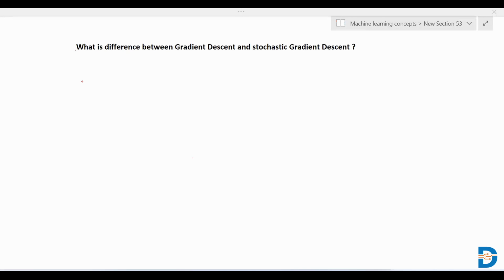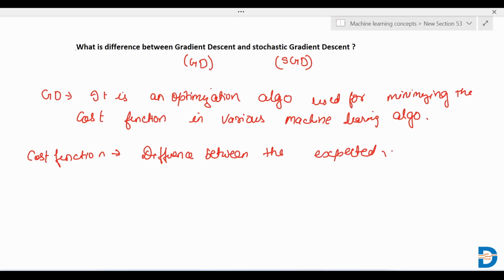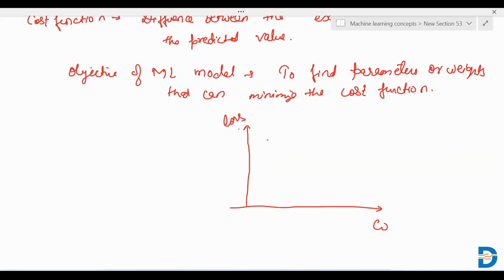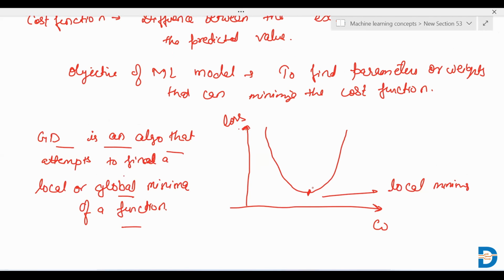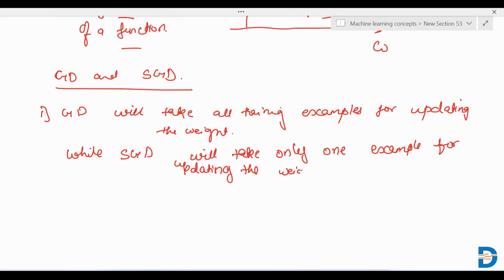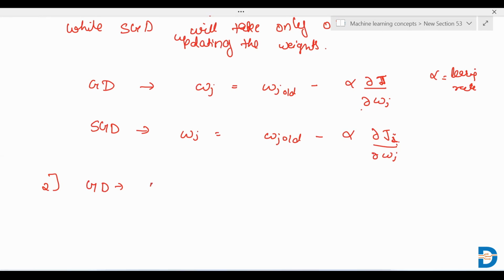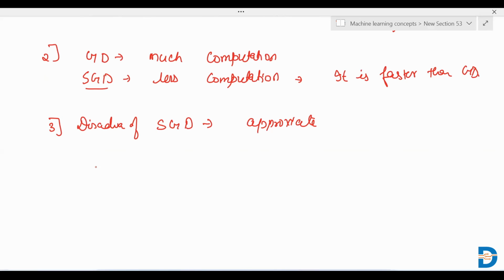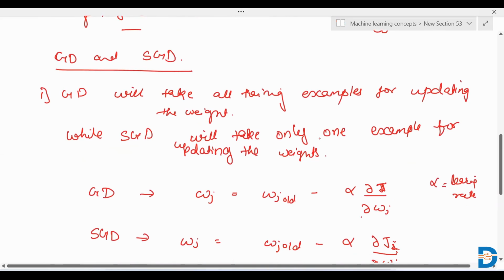Gradient Descent & Stochastic Gradient Descent Explained | Machine Learning Tutorial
Watch Video to understand the difference between Gradient Descent (GD) and Stochastic Gradient Descent (SGD), explained briefly.